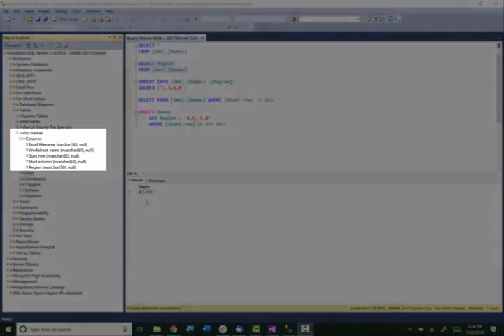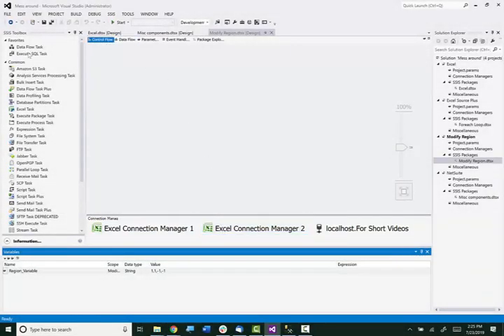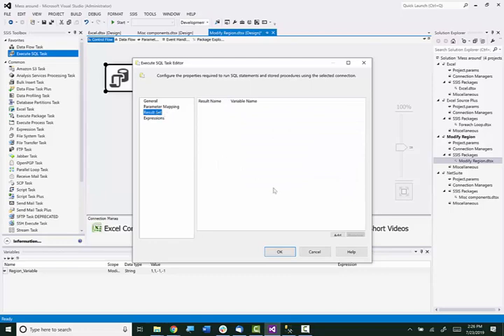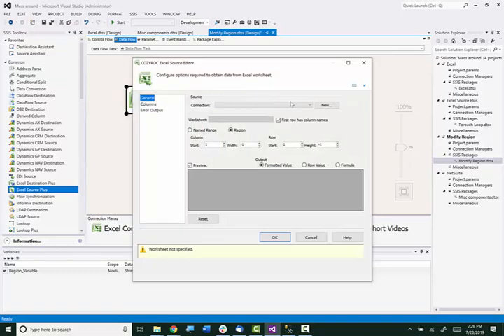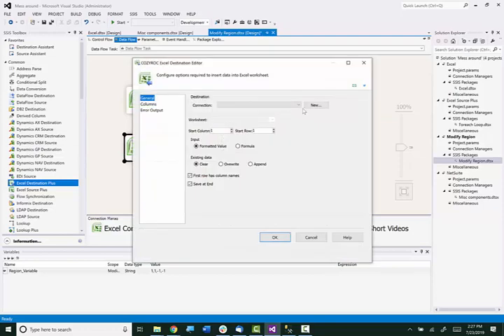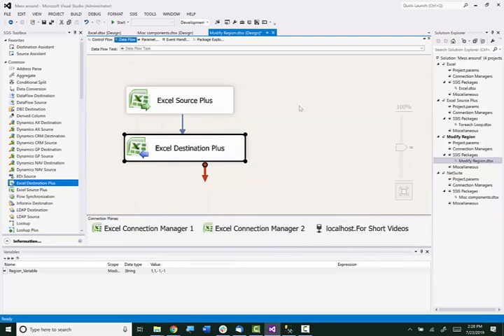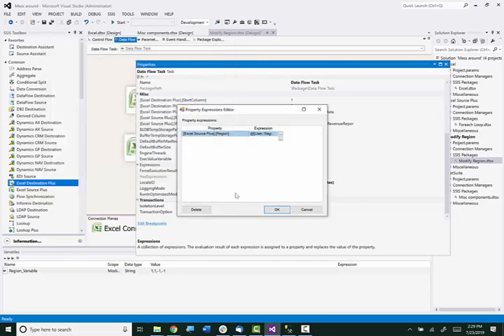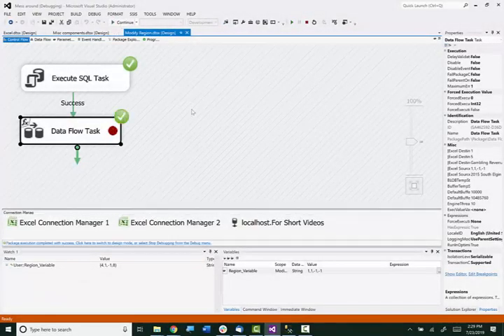Dynamically Modify Excel Source Region - Excel SQL Server integration - COZYROC SSIS+ Suite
Step-by-Step guide how to configure a package that modifies the Region property of the Excel Source Plus component at runtime .Support for SQL Server 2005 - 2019

✅ Support for SQL Server 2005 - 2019

The Excel Source Component is an SSIS Data Flow Component for consuming data from Excel worksheets.

⭐ Support Microsoft Excel 97-2019 and Pocket Excel workbook files.
⭐ Support 32 and 64 bit execution.
⭐ Support password-protected workbooks.
⭐ No need to install any other component or Microsoft frameworks.

COZYROC SSIS+ is a comprehensive suite of 200+ advanced components for developing ETL solutions

⭐ Powerful REST adapters for connection to cloud applications Unique
⭐ Simpler JavaScript scripting
⭐ Connectivity for CRM, ERP, Accounting, Marketing, Analytics, e-Commerce, HR and other applications
⭐ Reusable Dynamic data flows ⭐
⭐ EDI format files processing
⭐ Secure file transfer protocol (SFTP, FTPS)
⭐ Reusable SSIS scripts
⭐ Secure advanced email support (SMTP, IMAP, POP3, Exchange)
64bit Microsoft Excel adapters
⭐ Concurrent loop execution
⭐ Zip, GZip, BZip2, Tar compression and decompression
⭐ Public-Private key encryption
⭐ Bulk-load support for all major databases
⭐ Generate any text documents (e.g. XML, HTML, JSON) via Apache Velocity templates